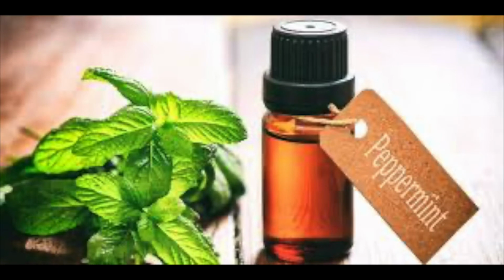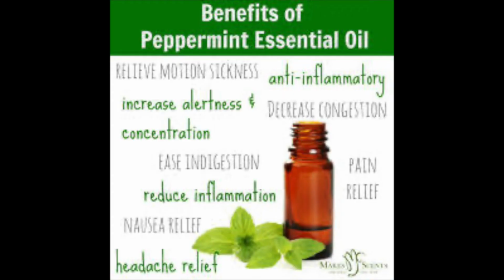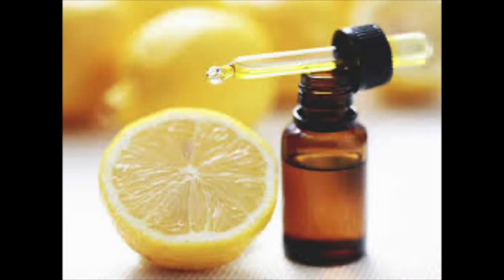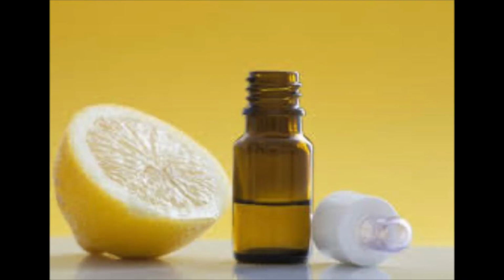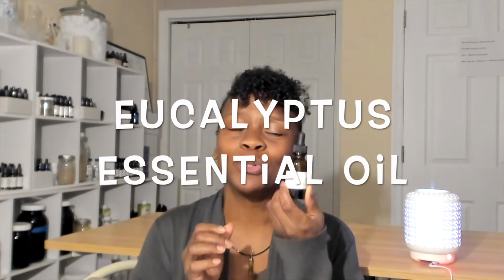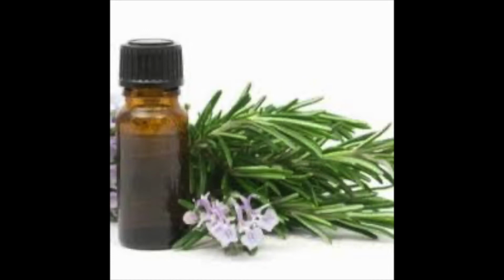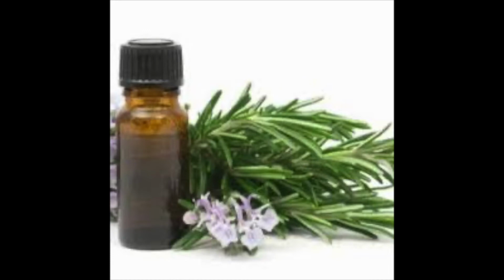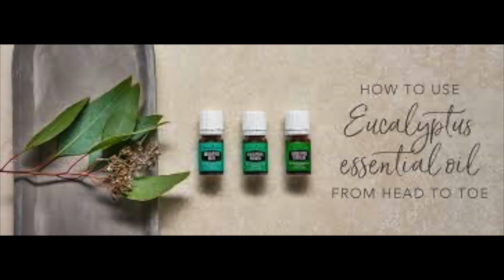Essential Oils For Chronic Allergies (Tuesdays with Very Wise Alternatives #2)